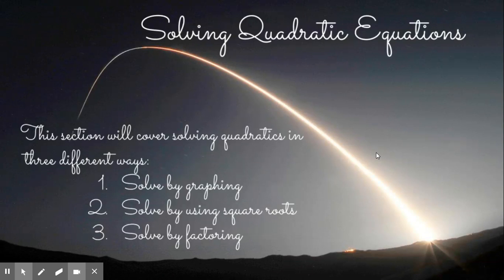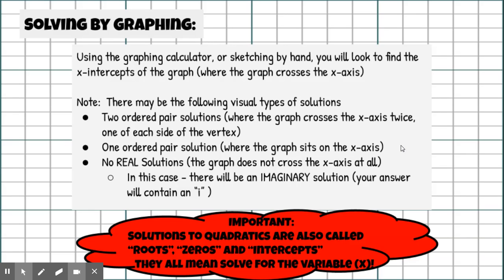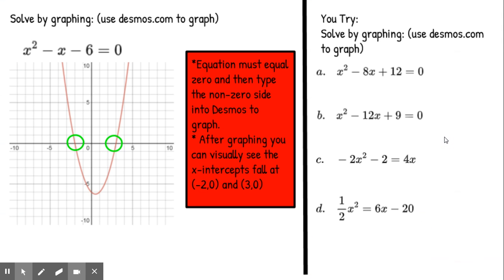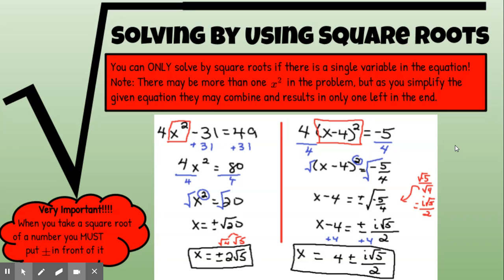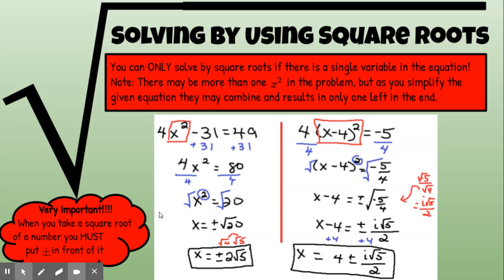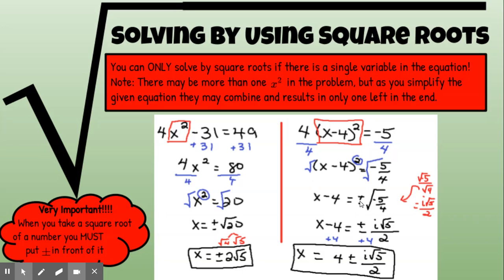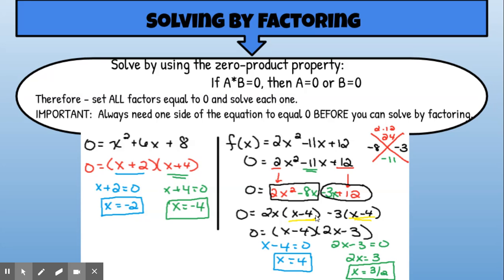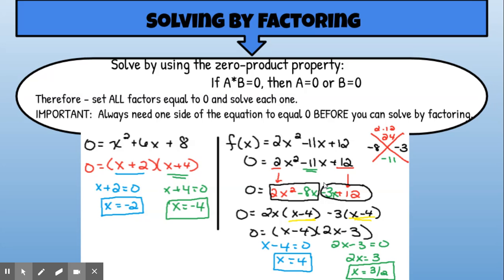Solving Quads (Square Root/Graph/Factor)